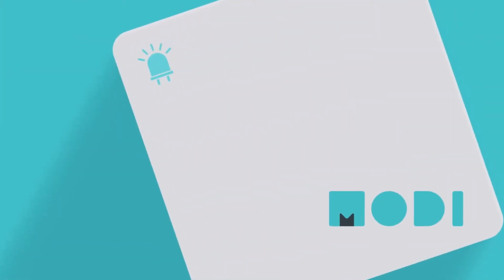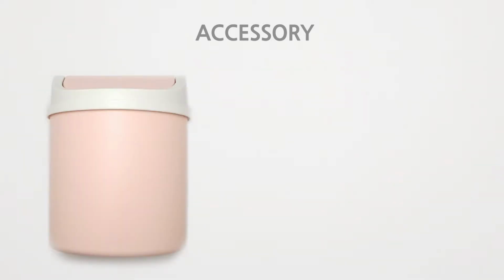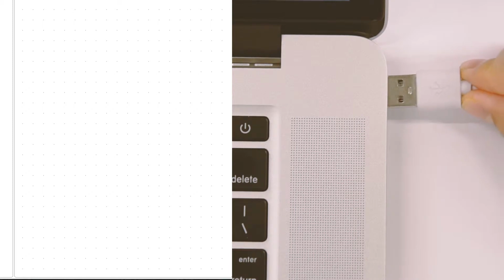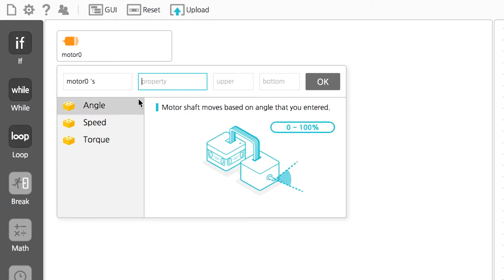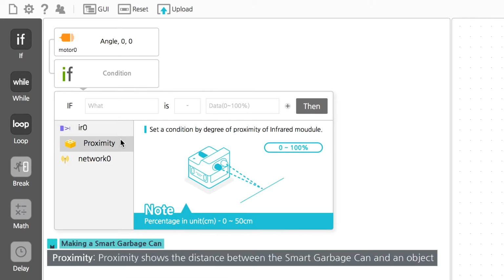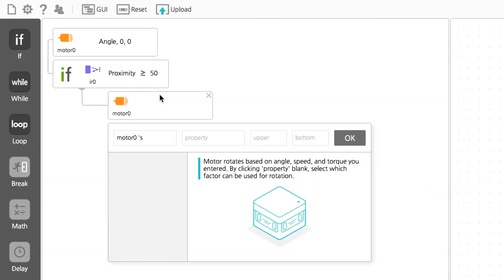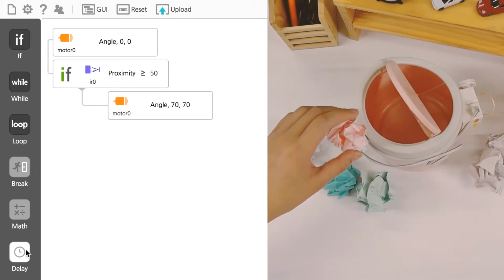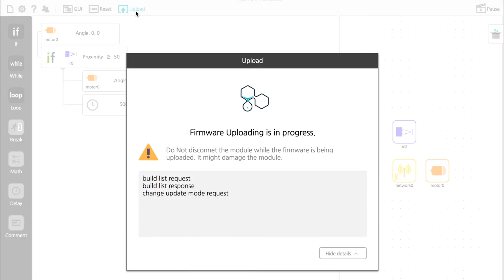MODI Creation Basic 02 - Smart Trash Can (eng)